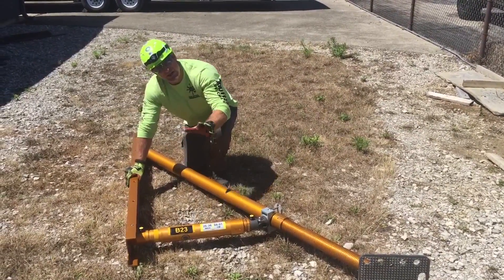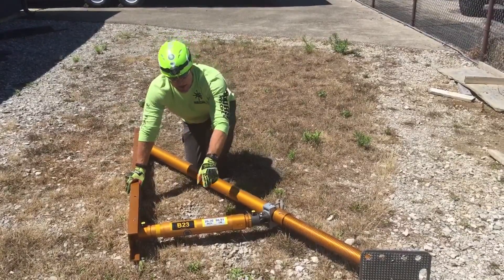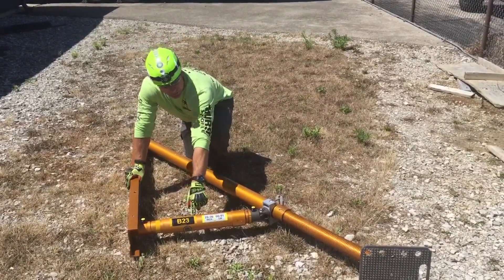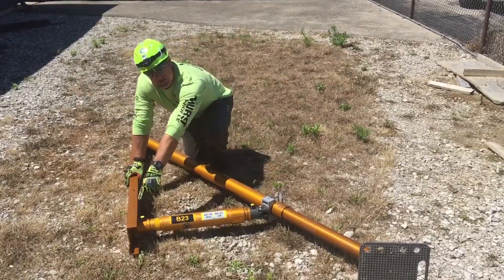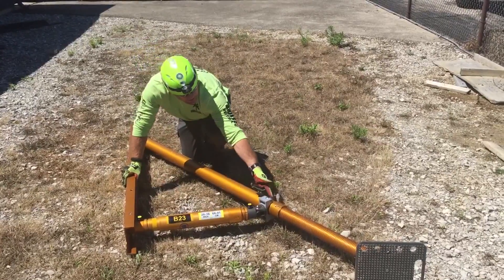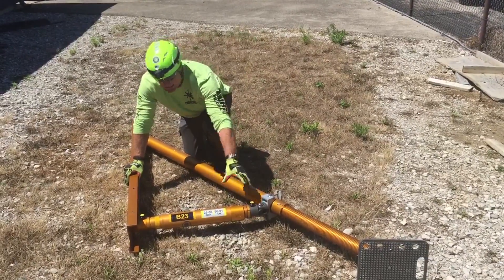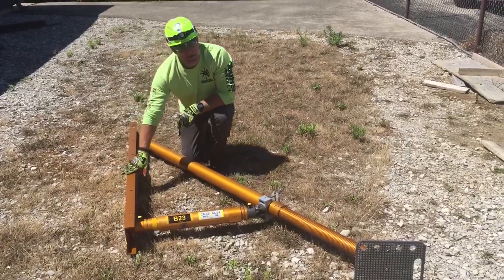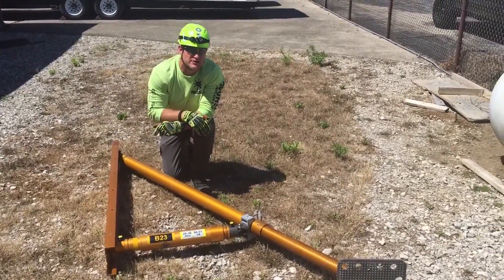Absolute Rescue Tips: Paratech Flying Raker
RM Instructor Dalan Zartman discusses quick field calculations for a Paratech Flying Raker System.